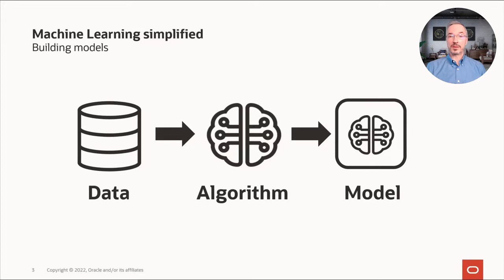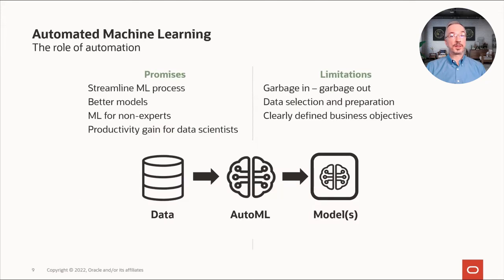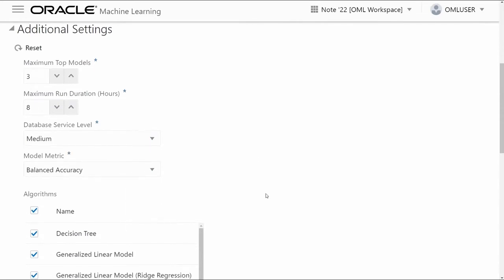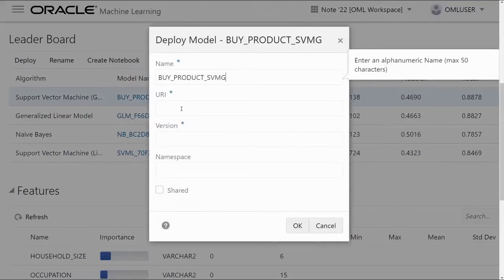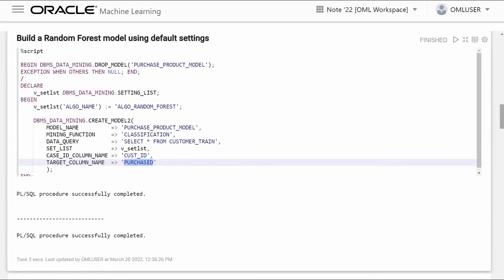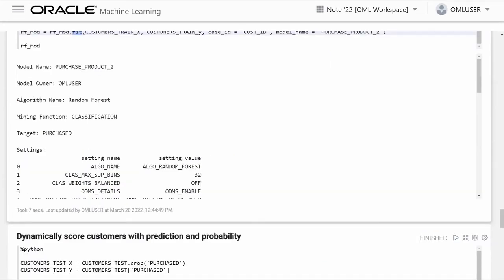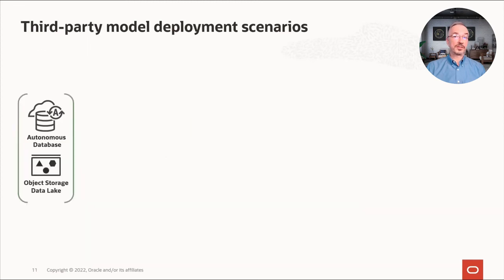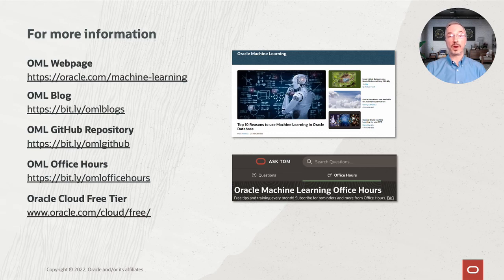Predict the future (or don't) with machine learning in applications I Oracle Database World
Niels Bohr once said, “Prediction is very difficult, especially if it’s about the future.” Machine learning has made data-driven prediction prevalent for enterprise applications. While building machine learning models is essential, making predictions—or using insights from models—in applications is equally important. Oracle Machine Learning supports these and more on database data. See code examples and demos of this exciting technology.